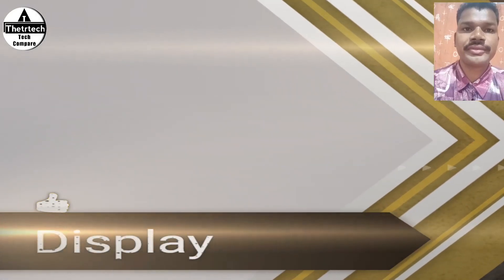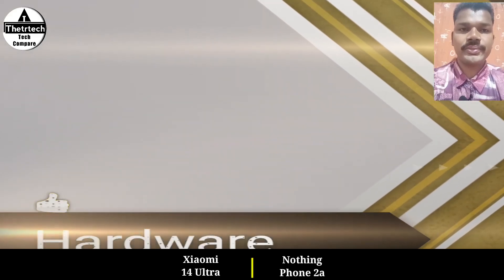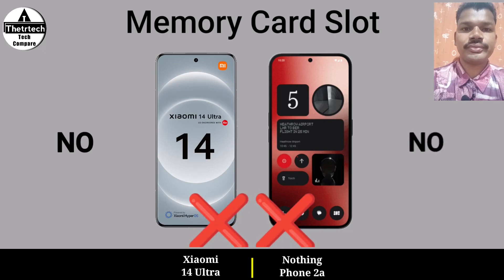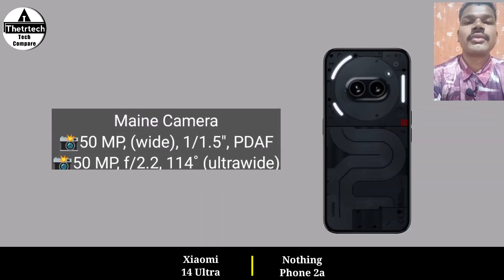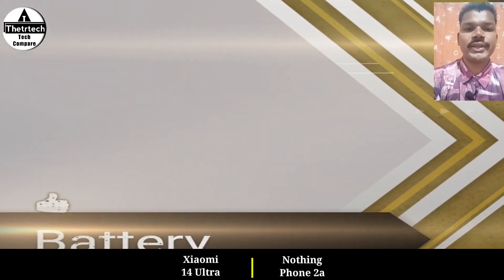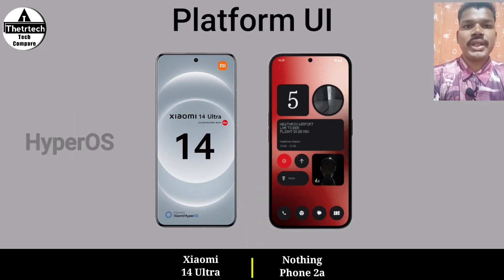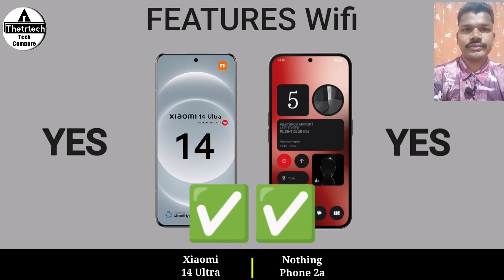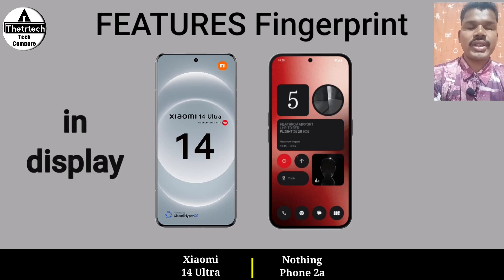Xiaomi 14 Ultra 5G vs Nothing Phone 2a 5G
Xiaomi 14 Ultra 5G vs Nothing Phone 2a 5G || Nothing Phone 2a 5G vs Xiaomi 14 Ultra 5G - Full Mobile Comparison and Specs Review Video and New Launched 4G and 5G Gaming Mobile Phone - 2024

Welcome to Thetrtech, where we dive deep into the world of mobile technology to help you make informed choices. 🔍 In this video, we compare the latest and greatest smartphones, putting them head-to-head to guide you in finding your perfect device.

In this video you got all the specifications of Devices choose you favourite one and tell in our comment session and don't forget to like and subscribe and click the bell icon for more updates and share your friends thanks

solve queries

xiaomi 14 5g
xiaomi 14 5g unboxing
xiaomi 14 5g camera test
xiaomi 14 5g pubg test
xiaomi 14 5g vs iphone 15 pro max
xiaomi 14 5g vs iqoo 12 pro
xiaomi 14 5g max
xiaomi 14 5g tamil
14 pro max vs 15 pro max
xiaomi 14 5g review
xiaomi 14 5g price

nothing 2a
nothing 2a price
nothing 2a phone
nothing 2a tamil
nothing 2a review
nothing 2a unboxing
nothing 2a malayalam
nothing 2a launch date
nothing 2a chipset
nothing 2a leaks

phone 2a
phone 2a nothing
phone 2a price
phone 2a launch
phone 2a kya hai
phone 2a leaks
2am phone
2nd phone